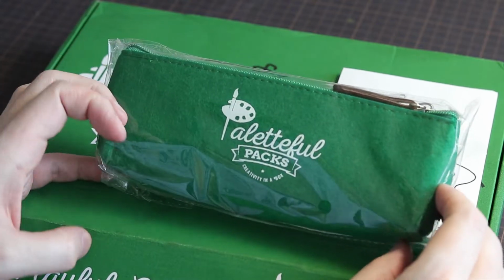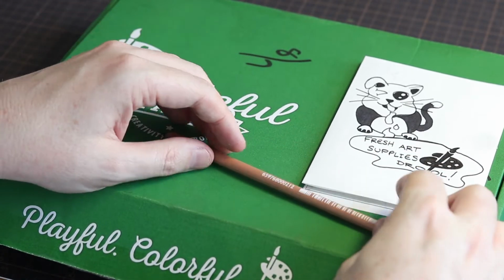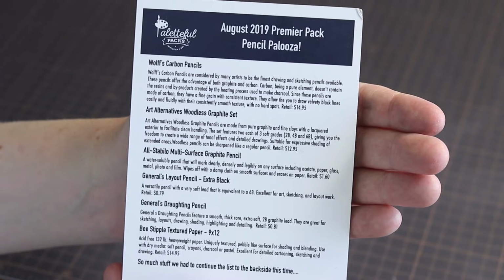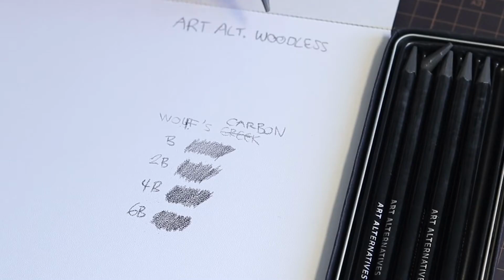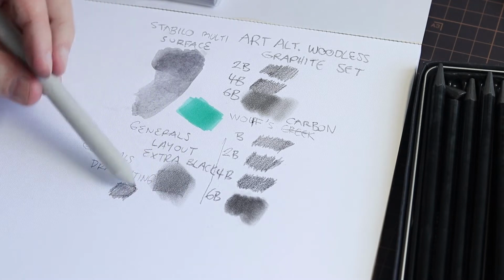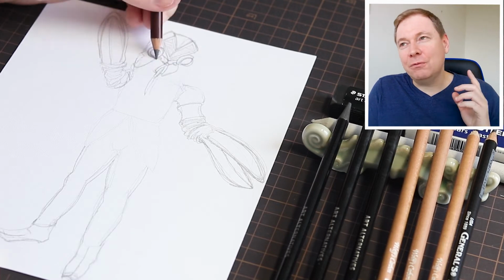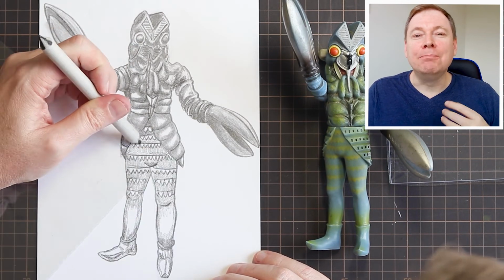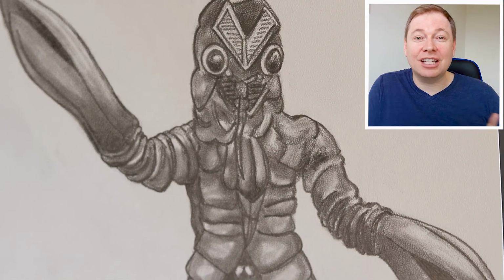Paletteful Packs August 2019 · Premier Pack + Bonus Ultraman Battles!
Come unbox the August Paletteful Packs Premiere box with me! I also create some art based on the Week 1 and Week 2 prompts! Plus, I throw in some bonus Ultraman action - What else could you want? :)

This company offers three categories of boxes, and I am unboxing the Paletteful Packs Premiere box for August 2019. All opinions and thoughts are my own.